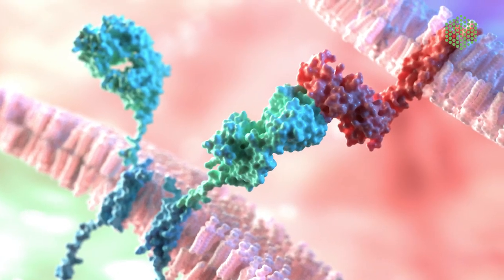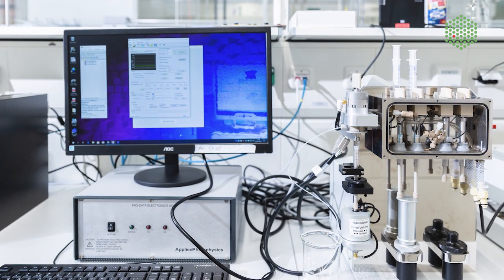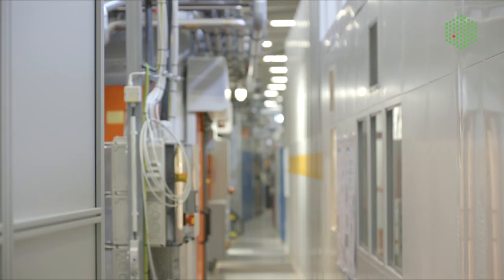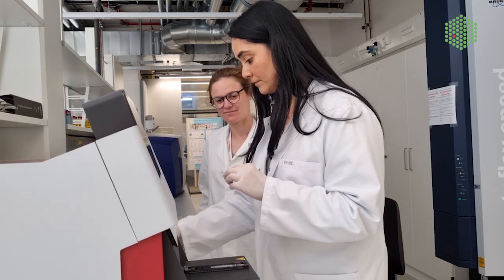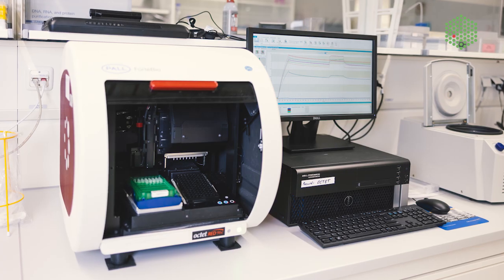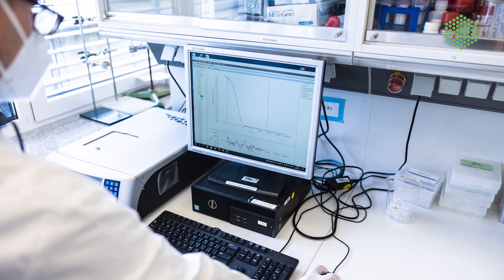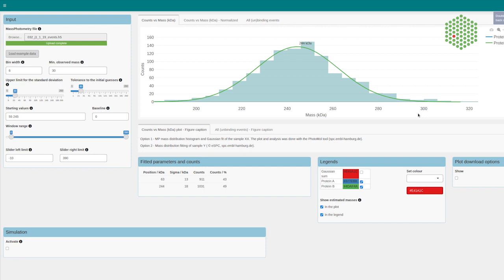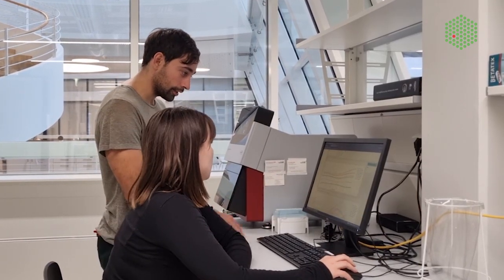EMBL Hamburg’s SPC Facility offers services in biophysics and sample preparation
EMBL Hamburg’s Sample Preparation and Characterisation (SPC) Facility offers scientists access to almost all available biophysics technologies. The SPC Facility staff provides advice and helps users, including those without a background in biophysics or structural biology, to perform measurements.

Located at the Centre for Structural Systems Biology (CSSB), the facility is just a few meters away from the EMBL beamlines for crystallography and SAXS, and from the CSSB’s cryo-EM facility. Being able to prepare samples and conduct X-ray or cryo-EM experiments during a single visit gives the users the flexibility to quickly adjust their sample preparation protocol for their measurements.

Users can also send their samples to EMBL Hamburg to use the SPC Facility and the EMBL beamlines remotely.

The SPC Facility is part of several European transnational access programs, such as iNEXT-Discovery, Instruct-ERIC, and MOSBRI, which facilitate scientists’ access to research infrastructures.

The facility also created the eSPC platform, where users can analyse data from biophysics experiments, for free and from home .

Scientific services are at the heart of EMBL’s missions. EMBL provides life science researchers with access to the very latest in scientific technologies, infrastructure, and data resources, combined with world class scientific and technical expertise

Credits
Video producer: EMBL Photolab
Writer and editor: Dorota Badowska/EMBL
Footage: Dorota Badowska, Claudiu Grozea/EMBL
Images and animations: Adobe Stock, Kinga Lubowiecka/EMBL, Mary Spiliopoulou/University of Patras, Jacek Plewka/Jagiellonian University
Motion graphic design: Sharmeen Ahmed/EMBL